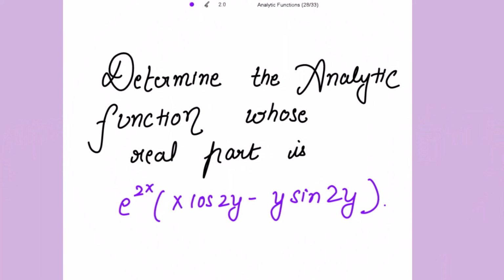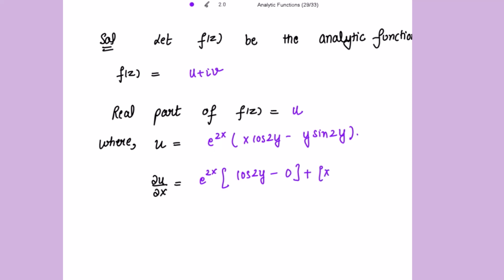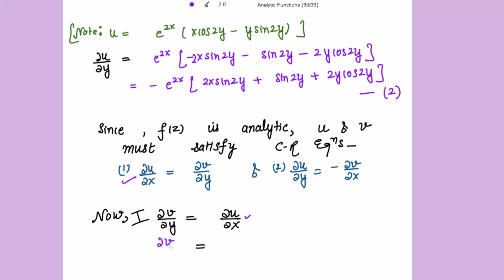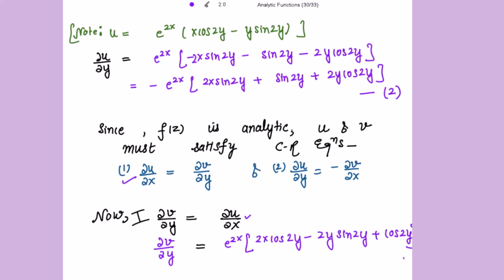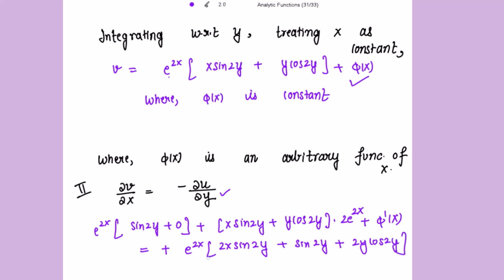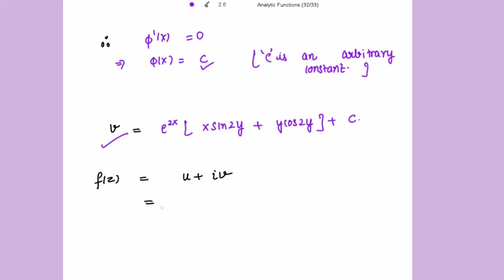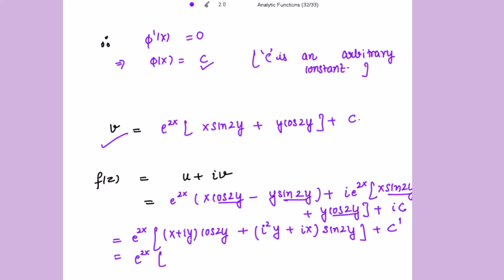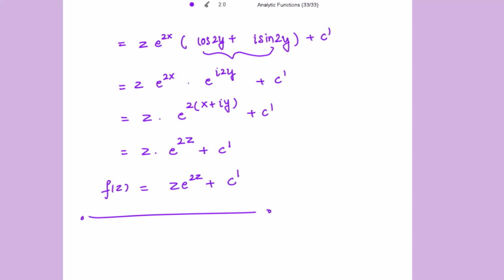Analytic Functions in Complex Analysis | Msc.Mathematics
Find the analyticfunction(z) if only Real part of f(z) is given.

Content: Analytic functions in Complex analysis
Branch: Pure Mathematics

Course: Msc mathematics

Analytic Functions | Complex Analysis | Msc.Mathematics | Msc maths | Engineering Mathematics | Ugc net maths | msc mathematics lectures | msc maths notes

Analytic Functions engineering mathematics
Analytic Functions msc mathematics notes
Find f(z) if u or v is given.
Find the analytic function hose real part is
Find the Analytic Function whose real part is e^x(xsiny + y cos y)

Find the Analytic Function f(z) = u+iv
Find the Analytic Function
Lectures on Analytic Functions
Analytic Functions questions
Notes of Analytic function
Analytic Functions Notes 📝